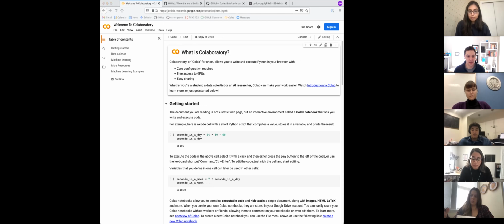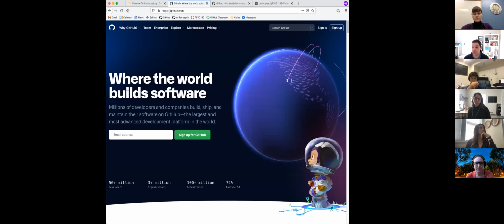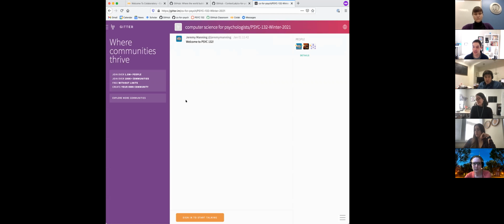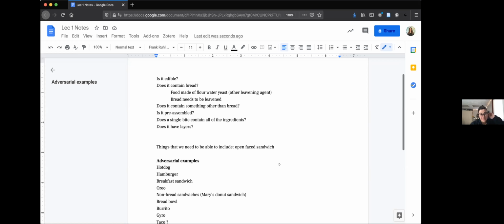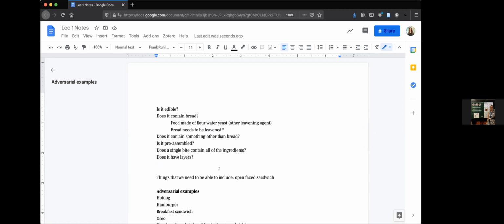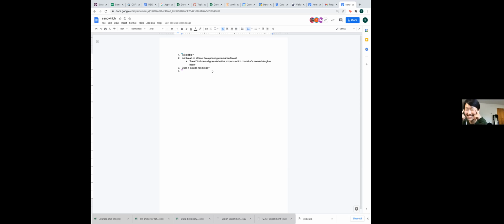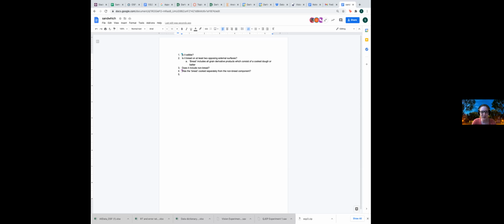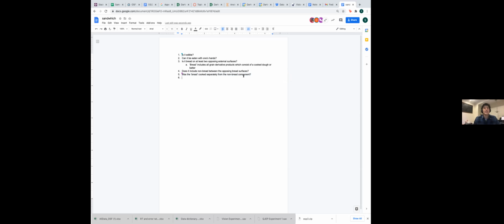PSYC 132 (Lecture 1): orientation, overview, and "the sandwich exercise"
Instructor: Jeremy Manning, Dartmouth College